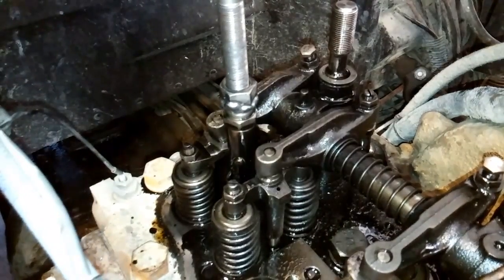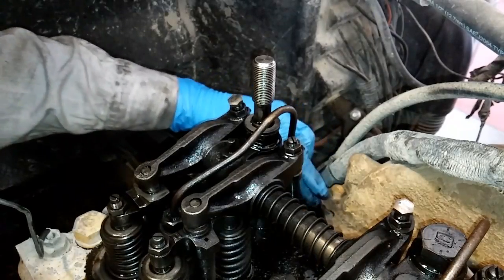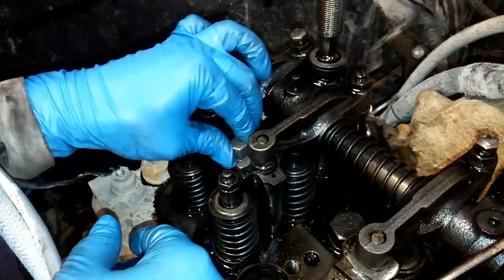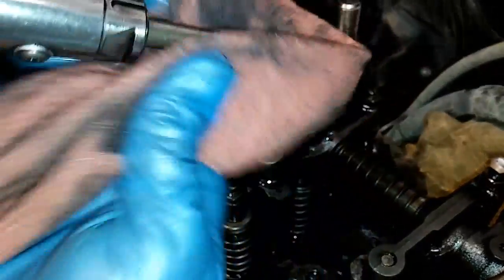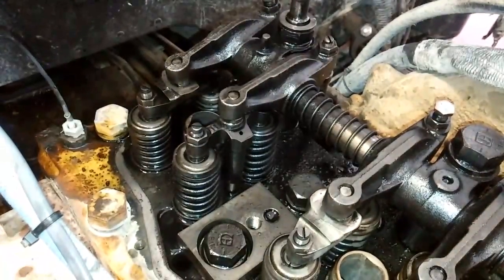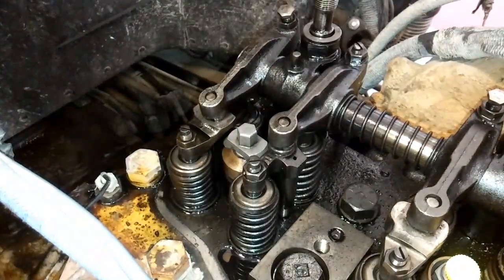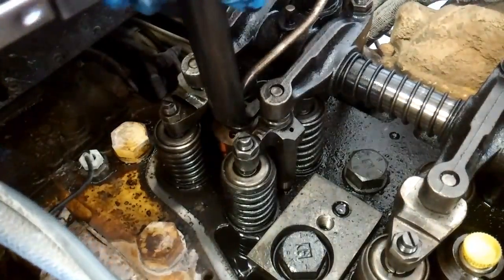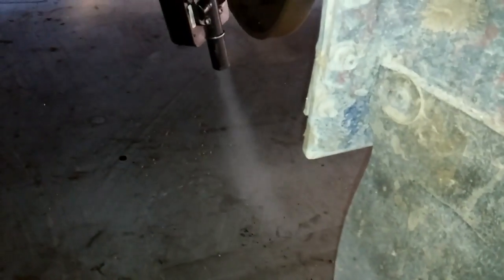How To Remove And Install 3406B Fuel Nozzles. 3406C Fuel Nozzle R & I.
How to Remove and Install a Cat 3406B or C Fuel Nozzle